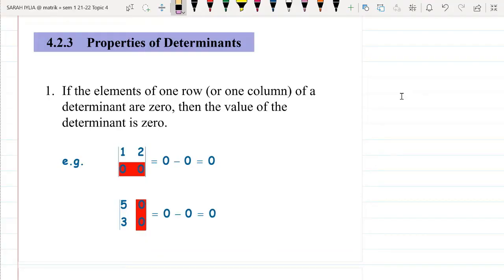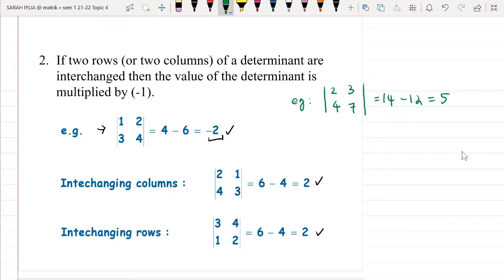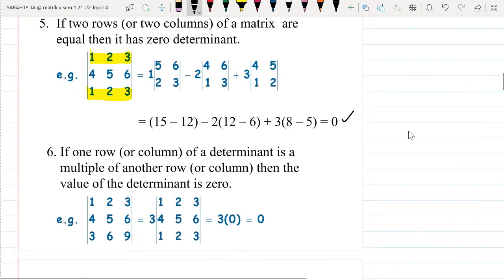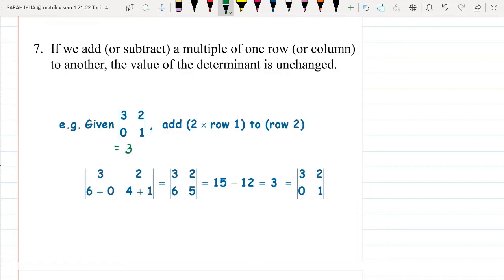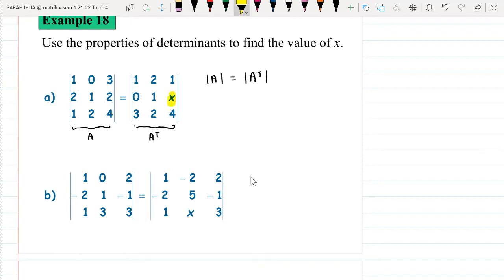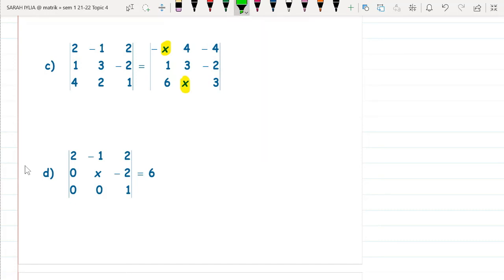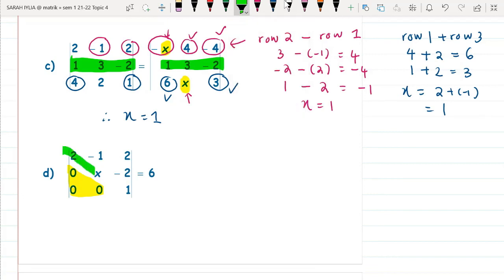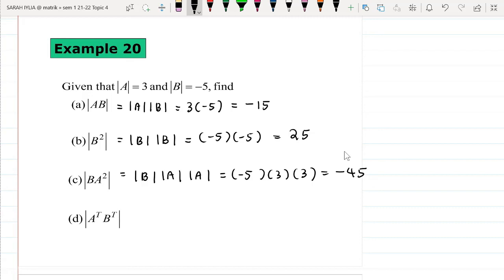4.2 Determinant of Matrices Pt 2